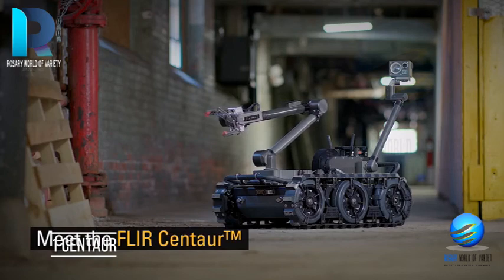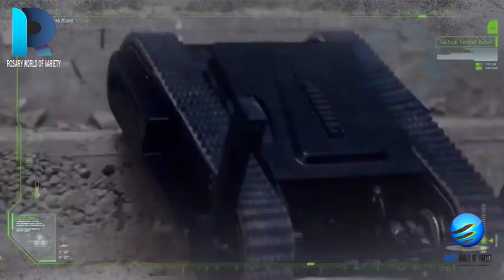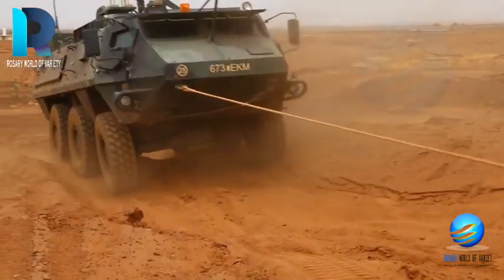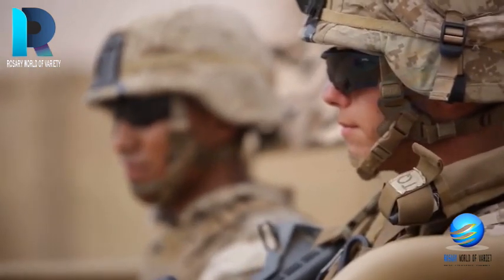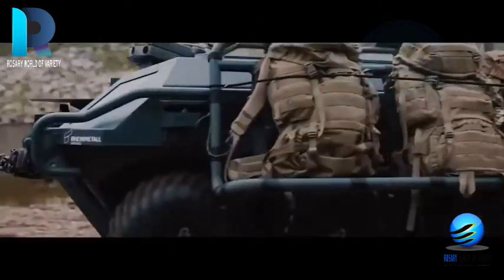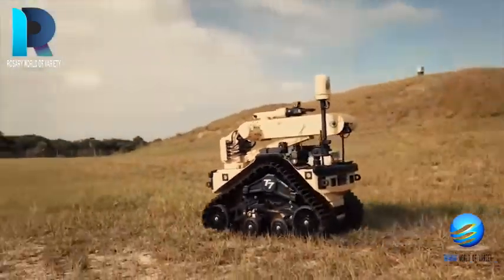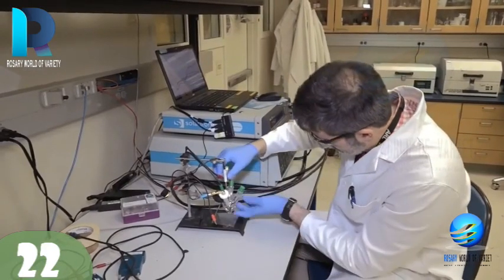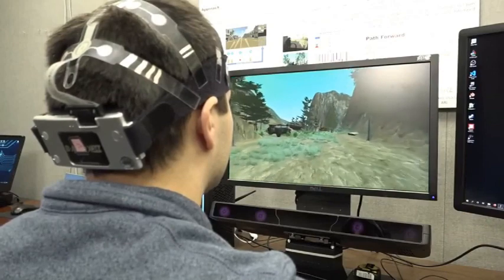30 Most Advanced Military Robots, Top Science and Technology Advances Makes Soldiers Obsolete 2021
Everyone knows that the U.S. military has always been active in launching advanced military technology, and one of its most famous inventions is the development of military robots.

Now you might say, "But Vivek, the mere thought of having autonomous military robots carrying heavy armaments makes me nervous." I understand this. However, my counter answer would be, these military robots have the potential of drastically reducing the number of deaths, enabling soldiers to safely scout to locations or even breach enemy locations.

You would also be glad to know this: Few autonomous military robots developed for support purposes instead of neutralizing the enemies on borders.

Let me now help you with the military robot's basics, including the types of military robots, before diverting our attention to this write-up's central theme: the top ten most advanced military robots for 2021.

1. Centaur

Centaur was initially developed by Endeavor Robotics, which was acquired by FLIR Systems in February 2019.

It is a warfighter with the acumen of detecting, confirming, ascertaining, and disposing of hazards like landmines, unexploded ordnance, and improvised explosive devices (IEDs), and maneuvering forces.

2. MUTT
Multi-Utility Tactical Transport

The Multi-Utility Tactical Transport (MUTT) has been developed by the General Dynamics Land System. It is a UGV that follows soldiers carrying the gear for them on their route. MUTT is also efficient in carrying wounded soldiers on the battlefield. Other soldiers do not have to worry about carrying their colleagues in the middle of the military mission.

3. DOGO Robot

DOGO robot is one of the best future military robots that utilize advanced military technology. It is a cutting-edge tactical combat robot, armed with a 9mm Glock pistol to serve as a watchdog for soldiers in the war field.

4. SAFFIR
Shipboard Autonomous Firefighting Robot

SAFFiR is the acronym for Shipboard Autonomous Firefighting Robot. It is a 5 feet 10 inches military robot weighing 143 pounds.

5. THEMIS
Tracked Hybrid Modular Infantry System

The THeMIS is the acronym for Tracked Hybrid Modular Infantry System. It is a multi-role UGV to reduce the number of troops on the battlefield. The good news is, the robot consists of an open architecture equipped with a light or heavy machine guns, 40mm grenade launchers, 30mm autocannons, and anti-tank missile systems.

6. Bug Drones
BAE Systems and UAVtec manufacture bug Drones

BAE Systems and UAVtec manufacture bug Drones. These are small-sized surveillance drones. It weighs just 196 grams, making it one of the most advanced military robots of the future. The fantastic thing is, these unmanned aerial vehicles (UAVs) are approximately the size of a smartphone. It boasts of a stealthy low visual profile.

7. Guardbot
Guardbot

Guardbot is a surveillance robot that was initially developed for a mission to Mars. It can maneuver on any terrain. It even has the acumen to swim. You can avail yourself of one of the best future military robots in a wide range of sizes, ranging from as small as 5 inches to a model that is 7ft in diameter.

8. Gladiator
Gladiator

Gladiator was initially developed to aid the U.S. Marine Corps in various operations like Ship To Objective Maneuver (STOM). From the inside, the Gladiator Tactical Unmanned Ground Vehicle looks like a small tank. However,

9. AVATAR Tactical Robot

The AVATAR® Tactical Robot has all the capabilities of SWAT and tactical response teams. It enables them to swiftly and safely inspect particularly life-threatening situations. Hence, in such a scenario, military personnel do not risk their lives to access the situation. They now have the AVATAR® Tactical Robot to cover all the bases.

10. RoboBee

RoboBee is a tiny robot capable of hovering for a limited period, after which you need to attach it with a power cable for charging. Harvard's Microrobotics Laboratory developed it. Practically speaking, RoboBee can prove to be an essential step towards insectoid robots, future military robots, capable of transmitting audio or video. This would enable military intelligence to fly on the wall to attend crucial meetings.

30 Most ,Advanced Military Robots, Top Science, and Technology, Advances ,Makes Soldiers, Obsolete,  In 2021